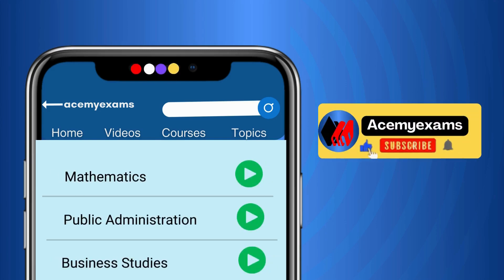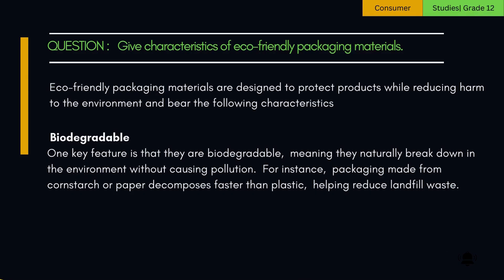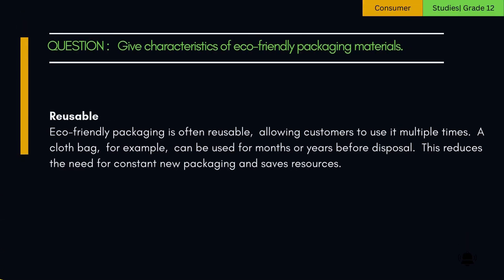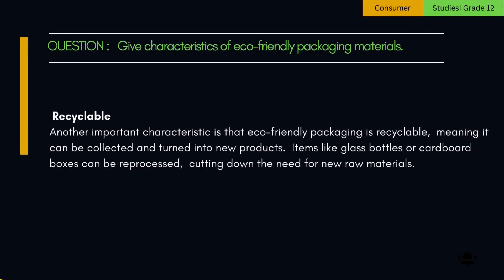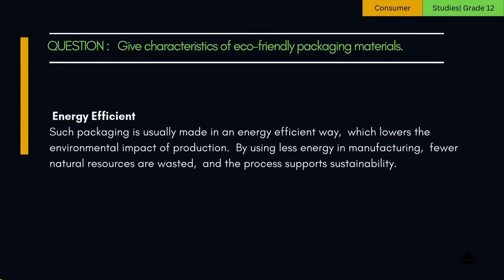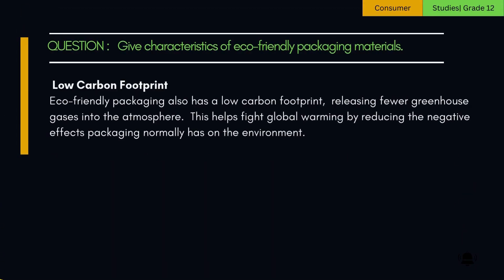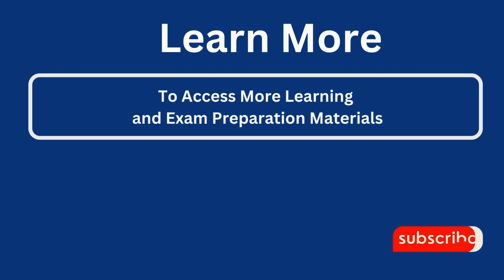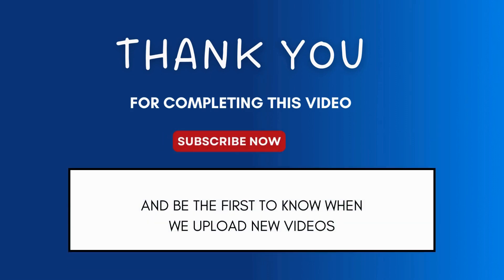Consumer Studies Grade 12 Q&A | Characteristics of eco-friendly packaging materials